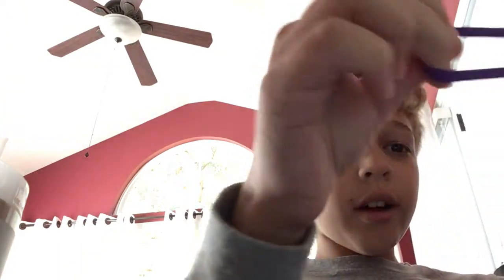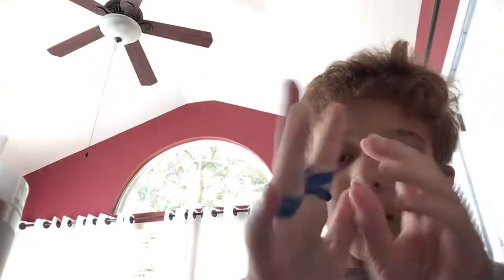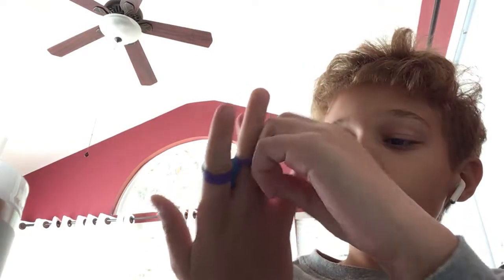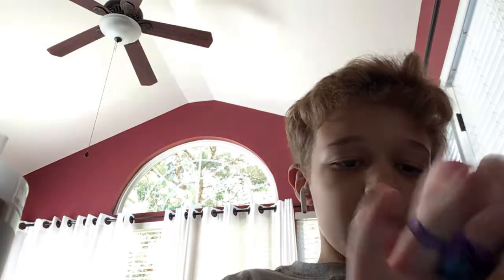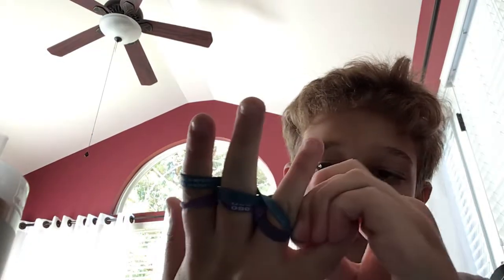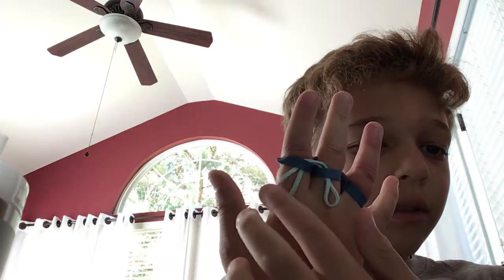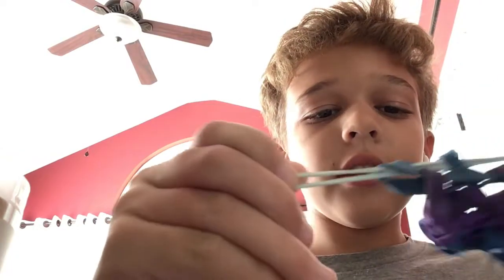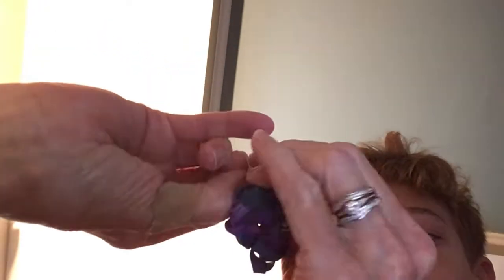How to make a loom